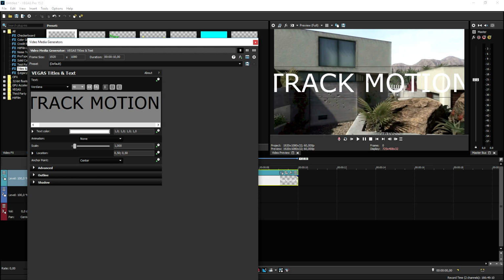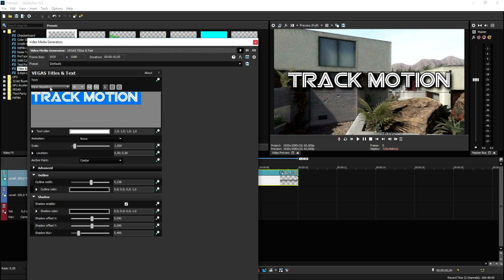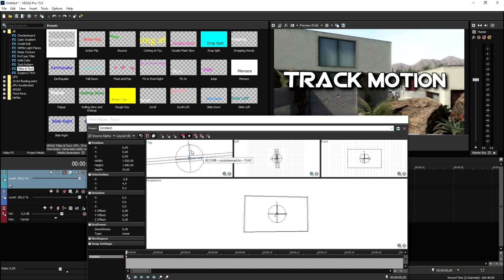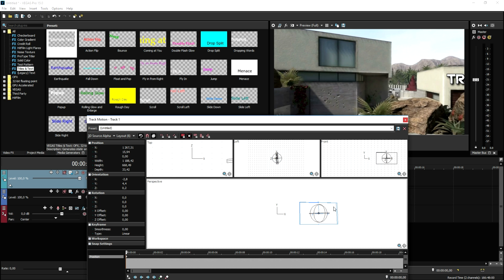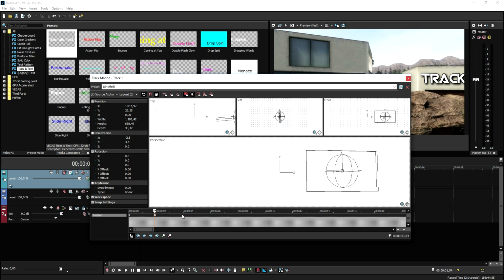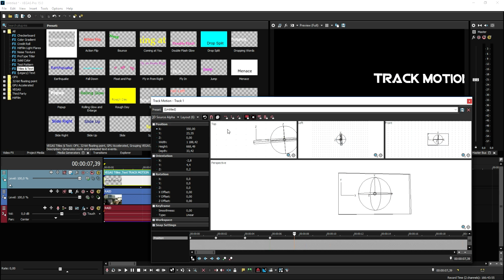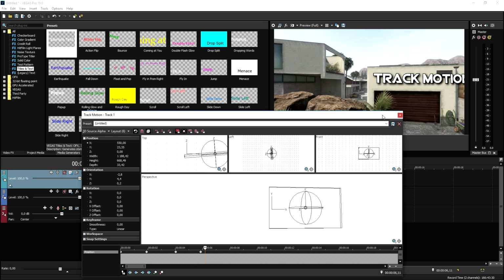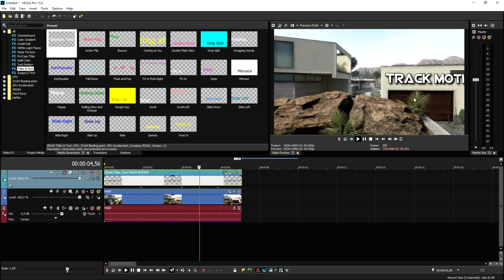Vegas Pro 15: How To Motion Track Text & Images - Tutorial #317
- - Welcome back everyone! Today I'm going to show you how to track text & images in Vegas Pro 15! Make sure to SMASH that like button below as well! Stick around for more content!